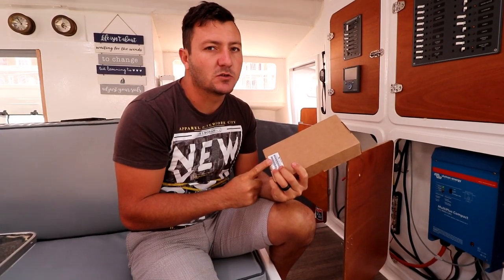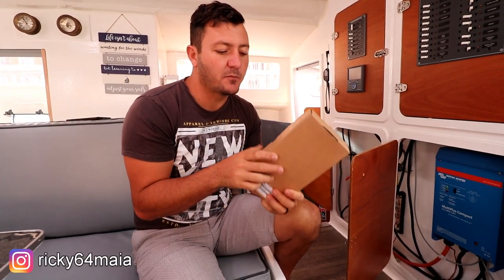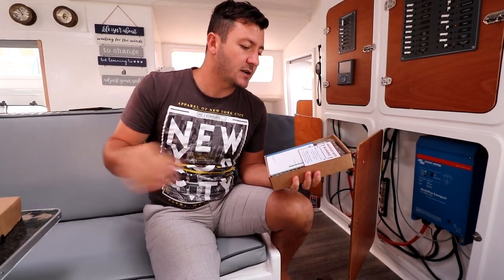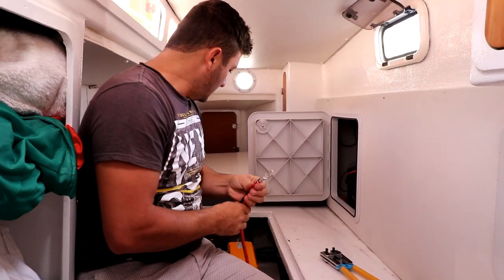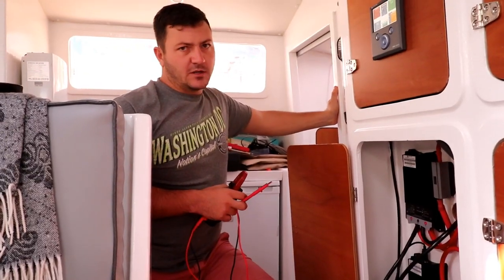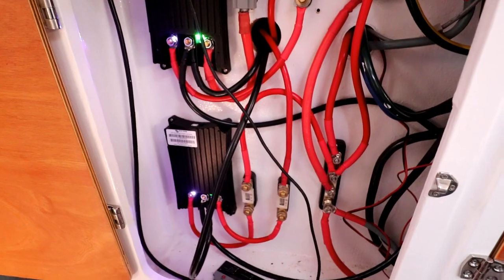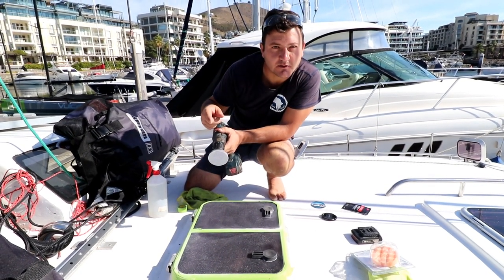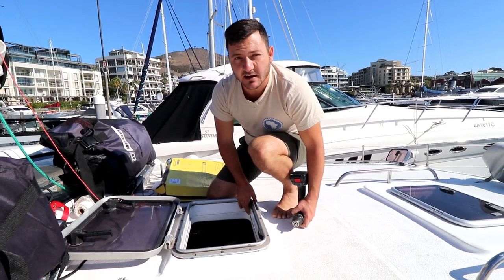Charging our Engines from our Alternator | Buck Boost Install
Episode 128

Another week in lock down but hey look at the bright side.. we're at level 3 now which means one step closer to more borders opening up. This week we get our lithium's charging from our alternator, which means we installed our Victron buck boosts.

This means we can now safely charge our lithium batteries with our engines because these bad boys help regulate the voltage from the alternator to the specified voltage of the lithium batteries and also protects the alternator because it reduces the amount of amps from the alternator. So if we do have continuous days of no sun, we can at least charge our batteries via our engines now. We also thought we could salvage our crazed hatched by giving it a good ol cut and polish but unfortunately she was not salvageable. Ricky was really irritated that the whole boat is new and we had this crappy leaky hatch that you could not see through so we bought another one and replaced it.

SERVICING boat ENGINES for the FIRST TIME!

SHOP for our SUP BOARDS:
If you'd like to purchase your own Goosehill Sup Board:

Camera Equipment:
Vlogging Camera Lens
Voice Over Microphone: Dixon Condenser Microphone
Ricky's Phone
Little Drone
Small Camera

Editing Software: Cyberlink Power Director 17

00:00: Changed My Mind- OTE
07:53: Fifteen- Aldenmark Niklasson